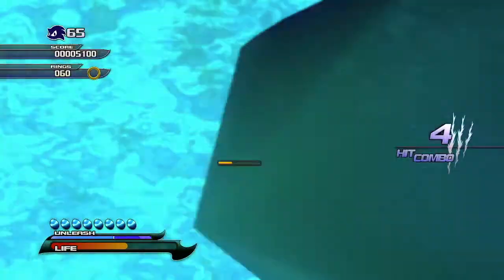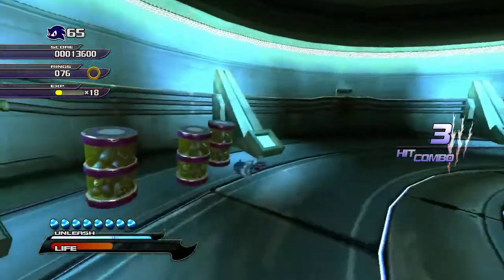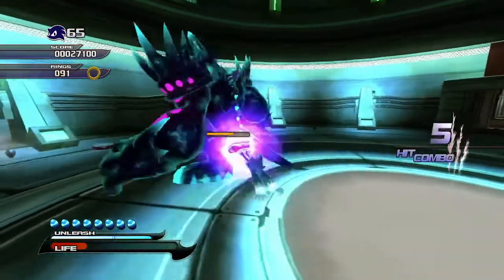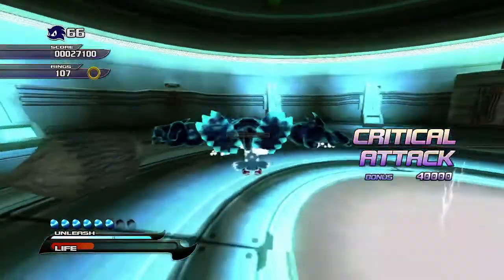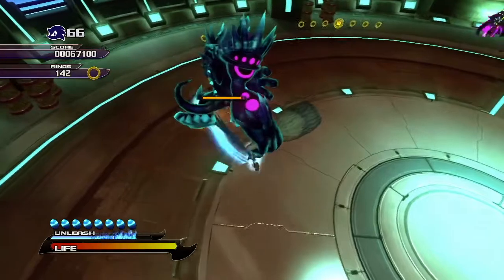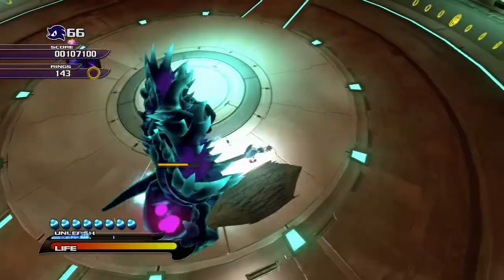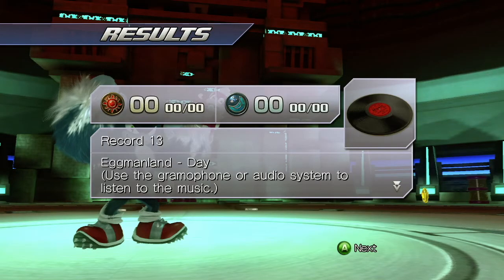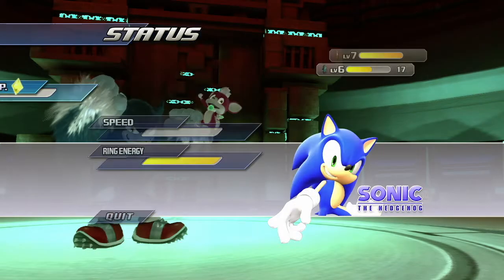Sonic Unleashed ~ Part 21: Last-Ditch Effort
We restore the last Gaia Temple, but Eggman